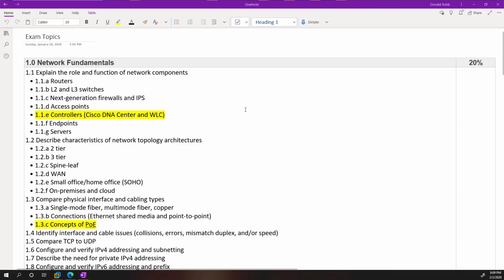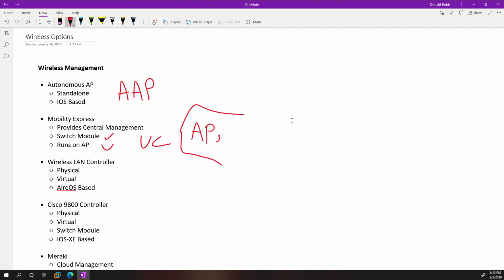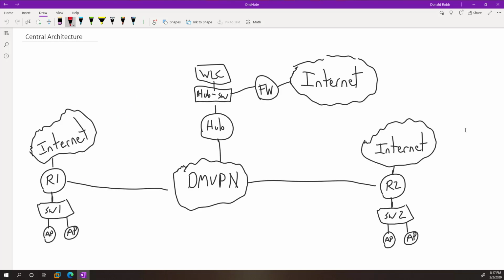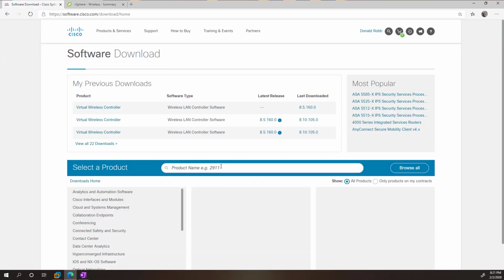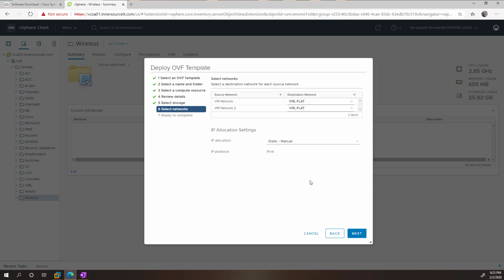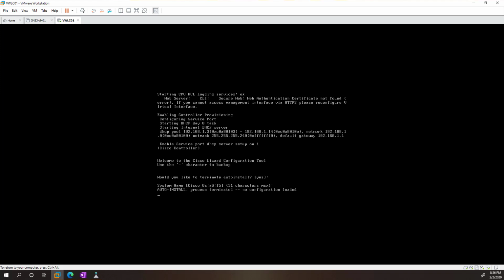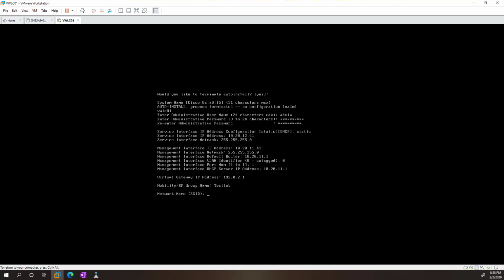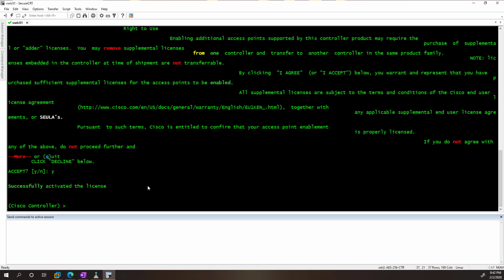Creating a wireless lab with VWLC - 001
This video will explain how to study the wireless topics on the new CCNA with the virtual WLC.